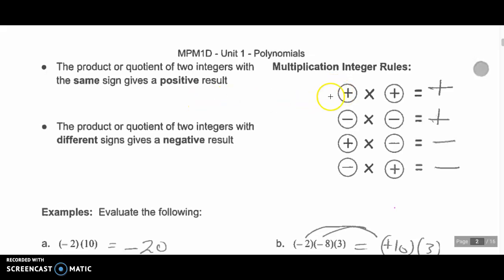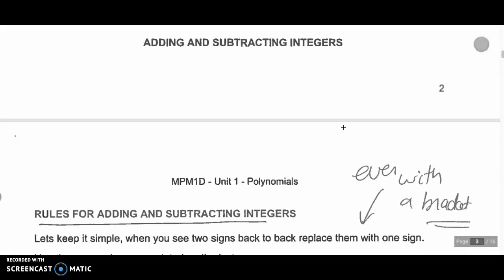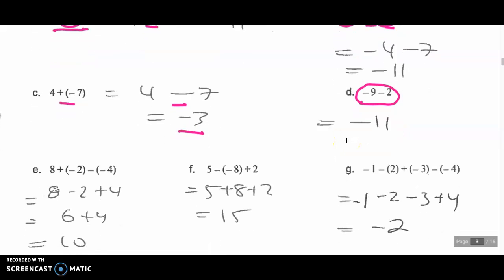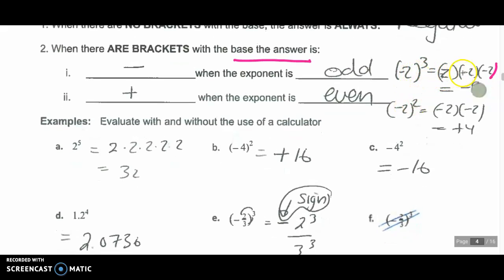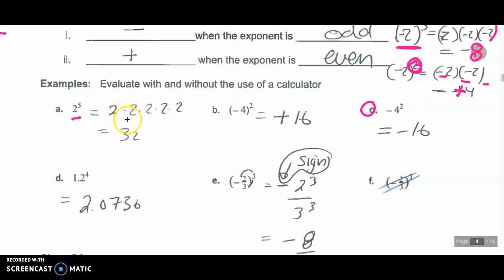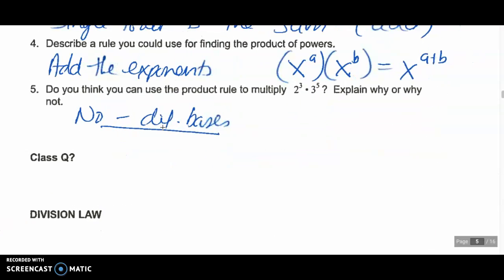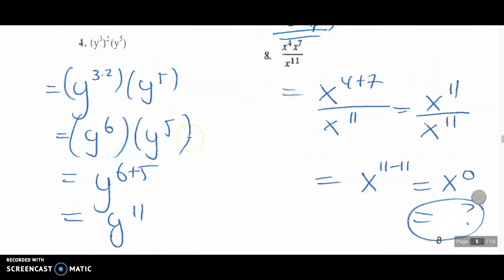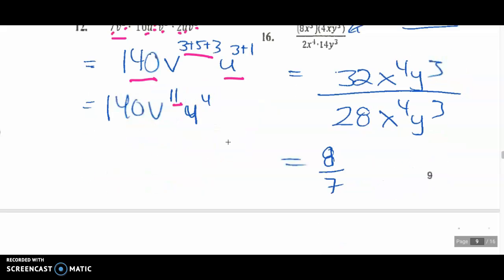Unit 1 Video 1 - Intro and Exponent Laws - MPM1D - Grade 9 Math